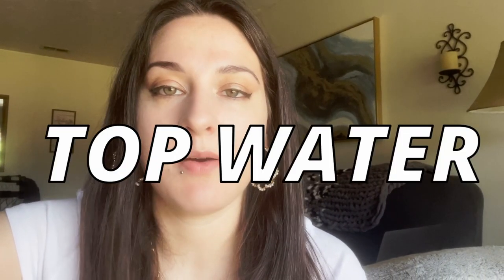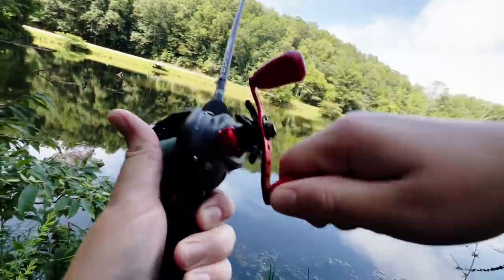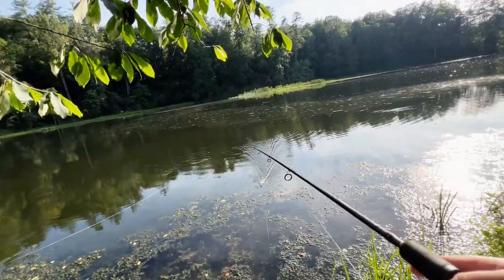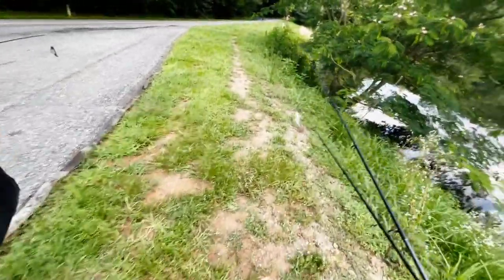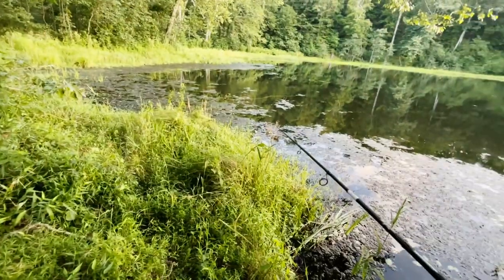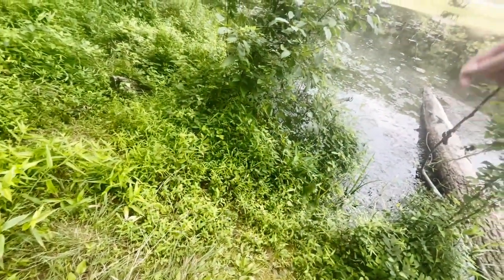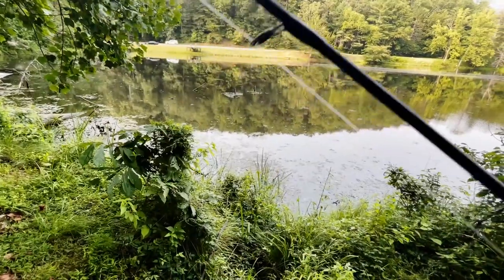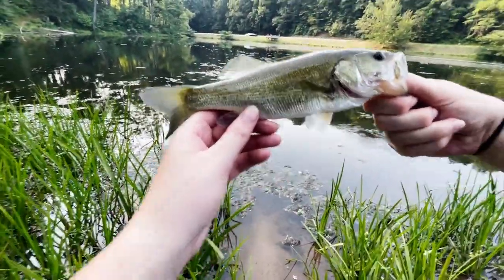Top Water Fishing (Bizarre catches on a FROG!)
We set out to fish with only top water baits, including cheap TEMU lures! After a series of...let's just say 'interesting' catches, we decided to switch to a few other baits as well.

GEAR:
    *Combos-
         -Abu Garcia Black Max
         -Kast King Crixus
         -Abu Garcia Ike series

     *Bait-
          -Strike King mini buzz bait (white buzz bait trailer- Sonar Minnow)
          -Temu Whopper Plopper
          -Unknown Frog lure that we found
          -Yum Dinger